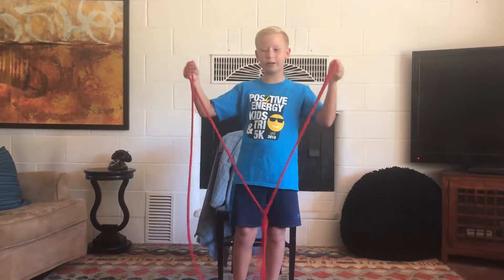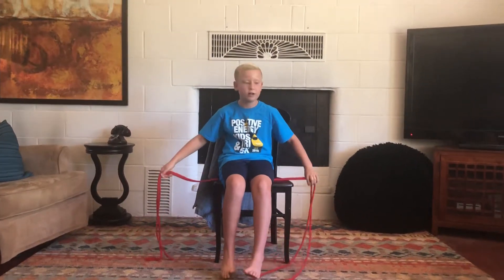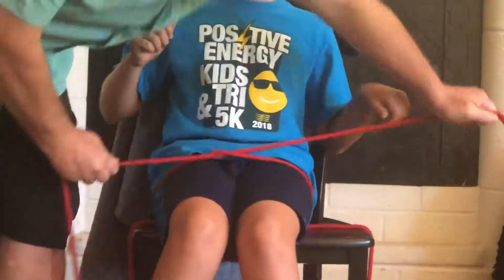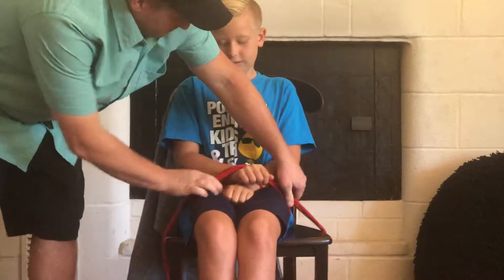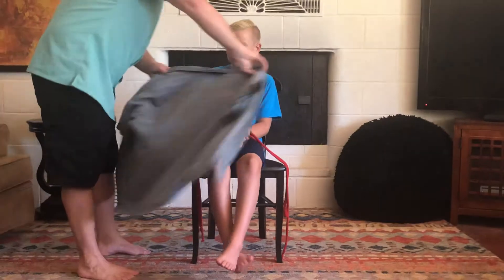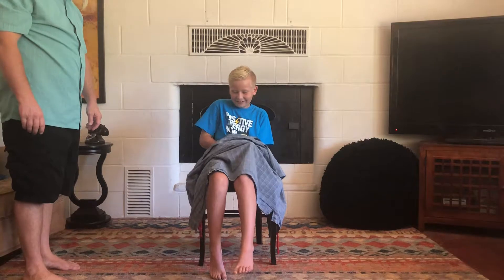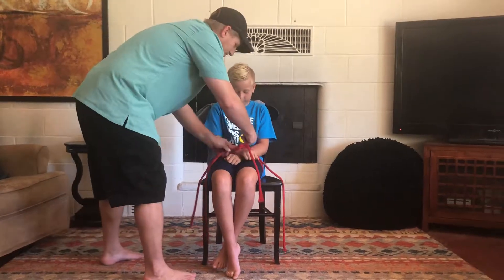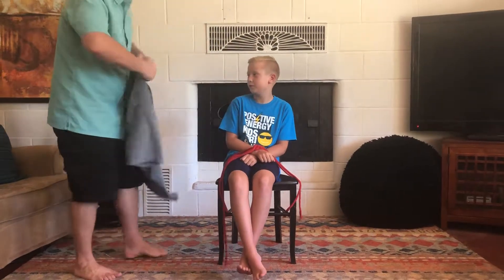Ridiculously Cool Rope Escape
Rope escape trick